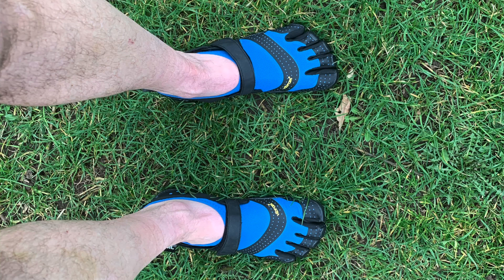Barefoot shoes, first test!